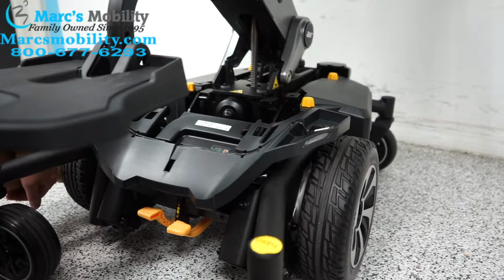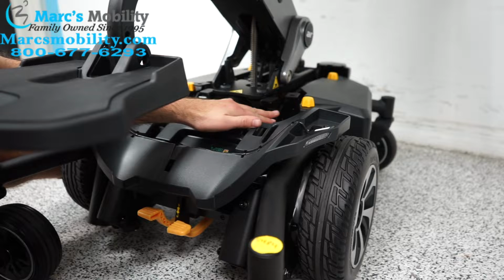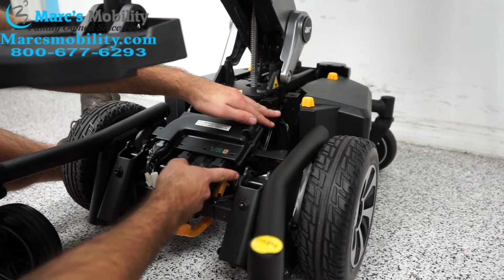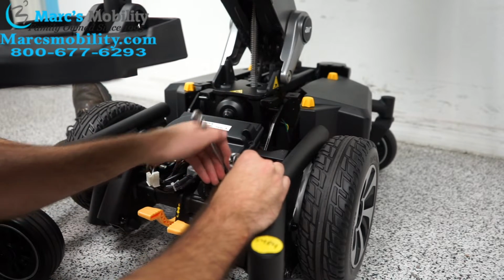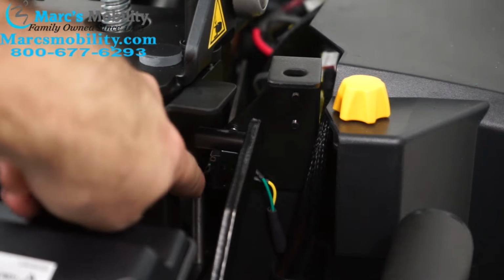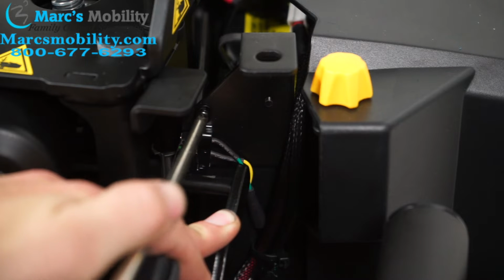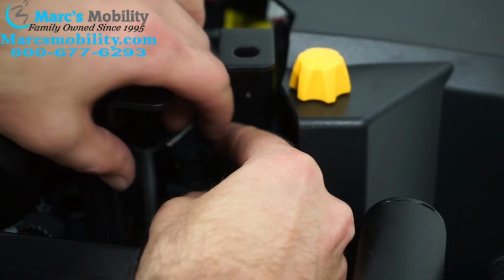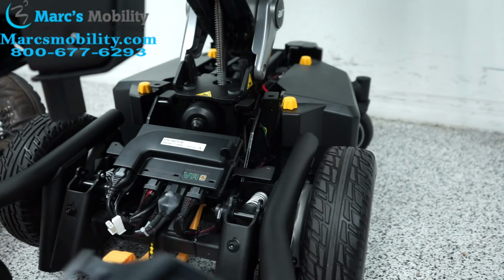Jazzy Air 2 - Beeping Sounds - How to Check ALL sensors - Marc's Mobility - Pride Mobility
Elevate your life with the Jazzy Air 2 Electric Wheelchair by Pride Mobility, an FDA Class II medical device designed to help those with mobility impairments. This cutting-edge power chair offers both enhanced performance and enhanced maneuverability. With the revolutionary Jazzy Air 2 elevating seat, you can raise or lower your seat height in just 11 seconds, ensuring you can sit comfortably and engage in face-to-face social interactions.

The Air 2 Power Chair has a seat front storage compartment and a seat-to-floor height of just 21" in its non-elevated position. Its sleek, modern look is complemented by bright LED lighting and brilliant LED floor lights, so this power chair safely drives at speeds up to 4 mph even when the seat is in an elevated position.